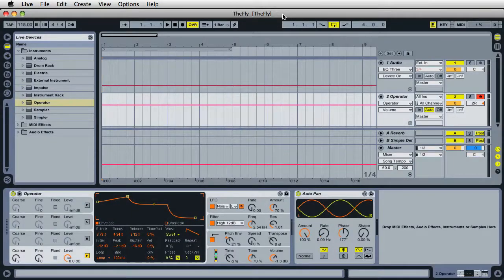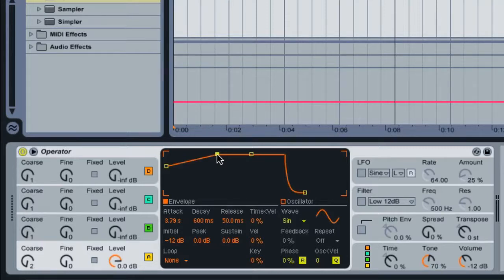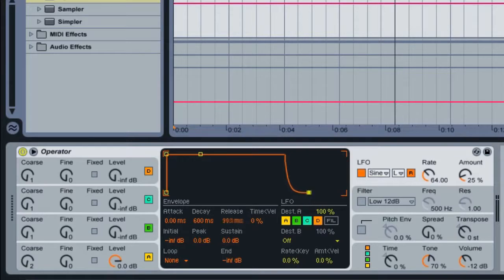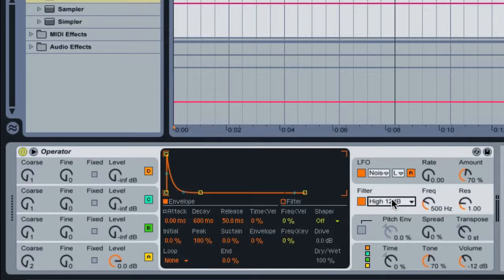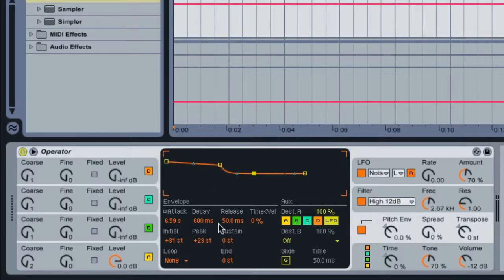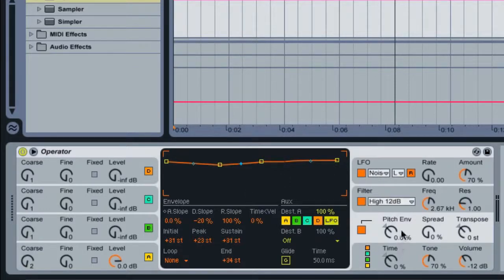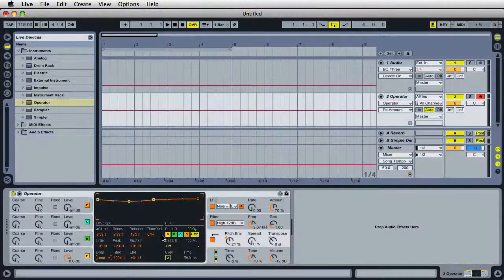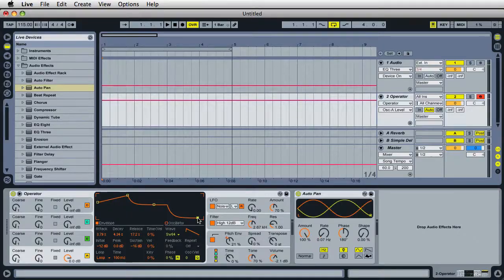#44 Fly & Mosquito Sounds :: Ableton Live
:: Ableton Live Tutorial :: Fly & Mosquito Sounds with Operator.